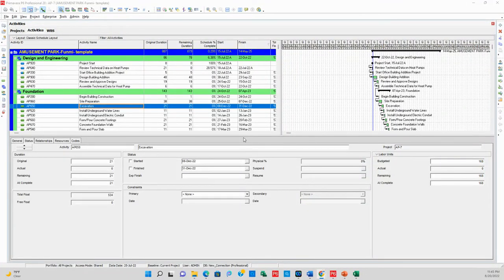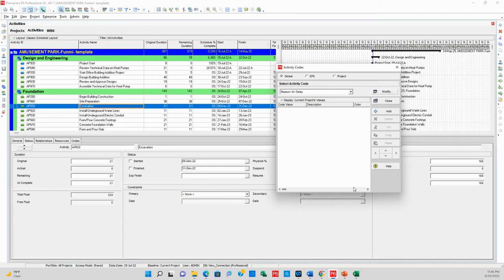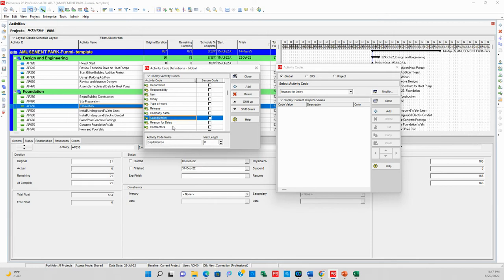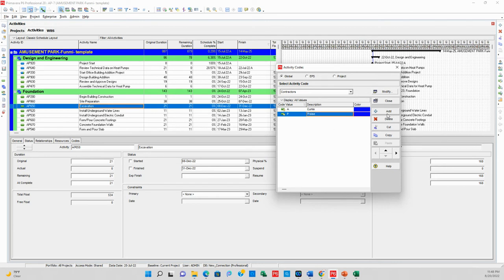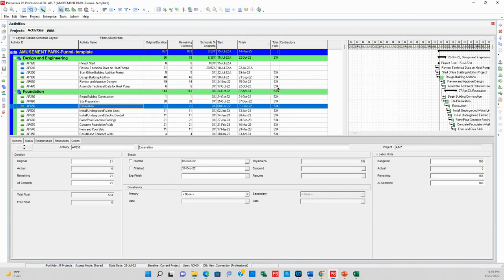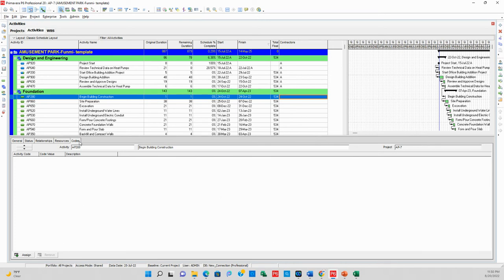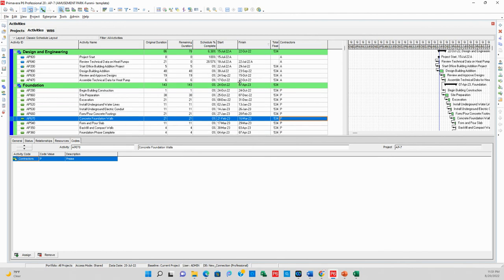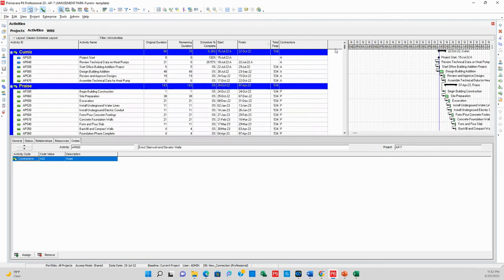ACTIVITY CODES In P6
How to create and assign activity codes in P6